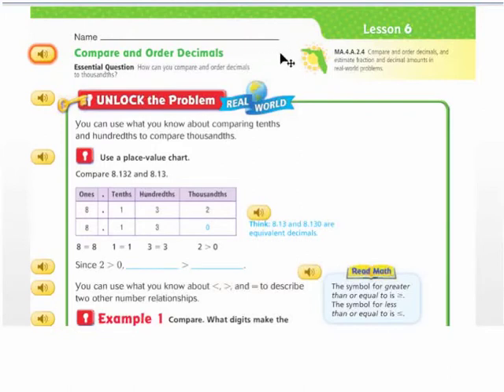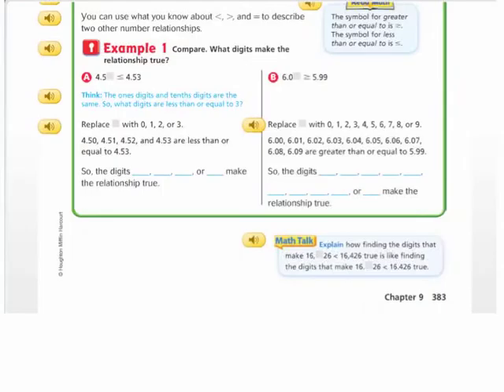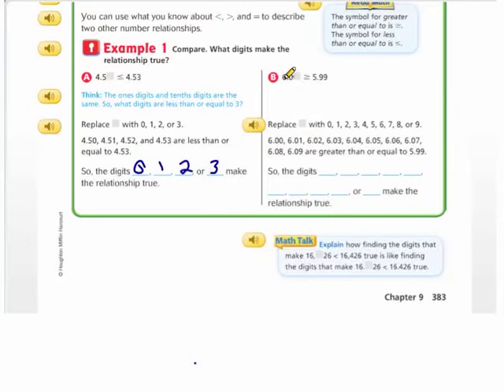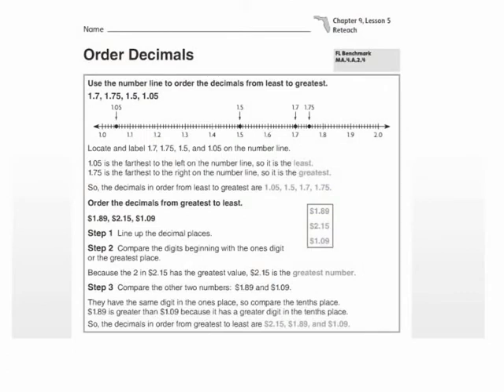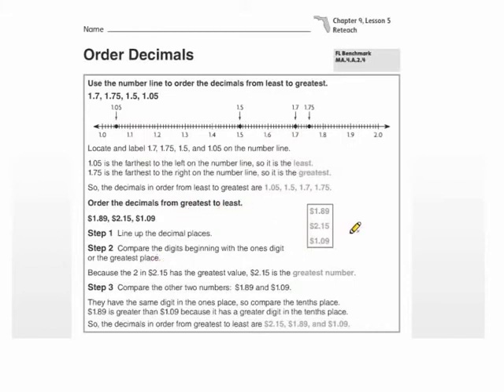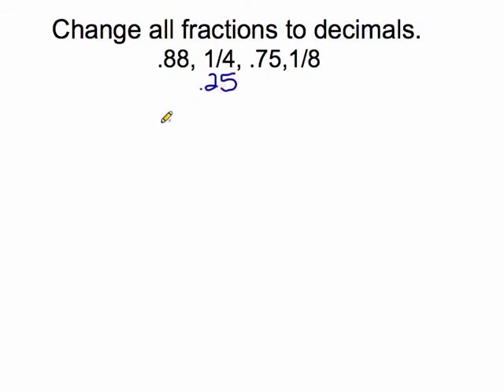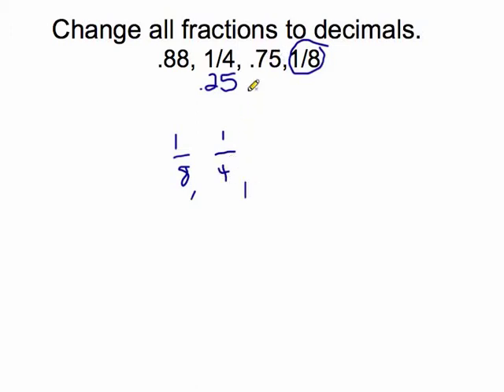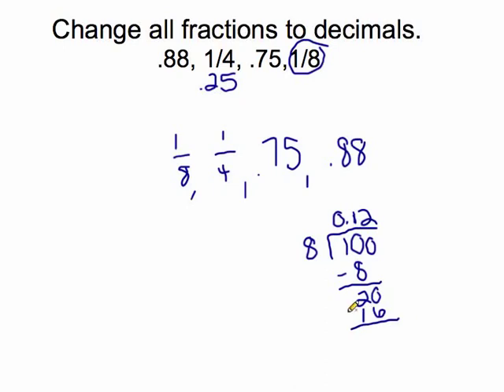Compare and Order Decimals 2012 Mar 14 22 22 42